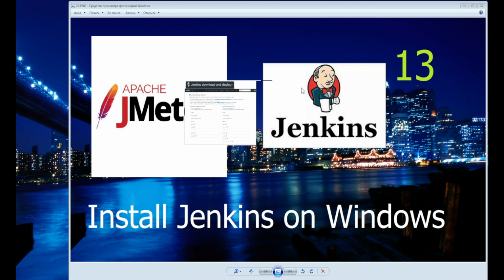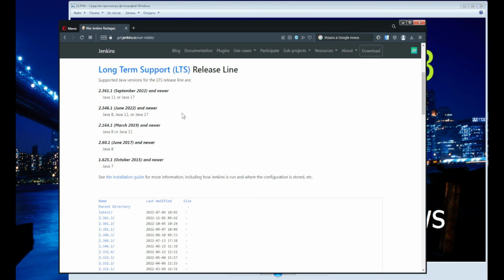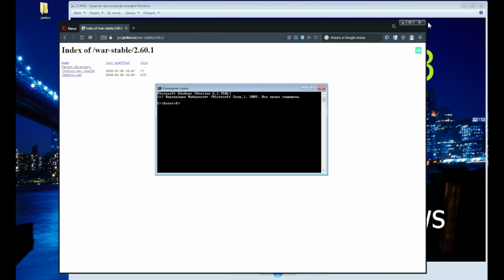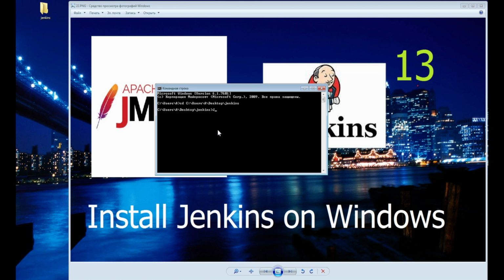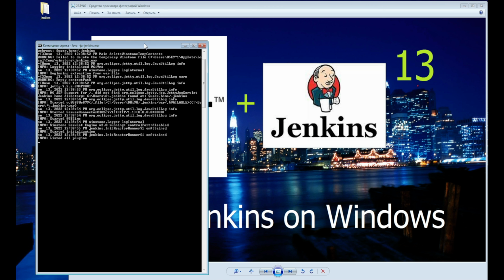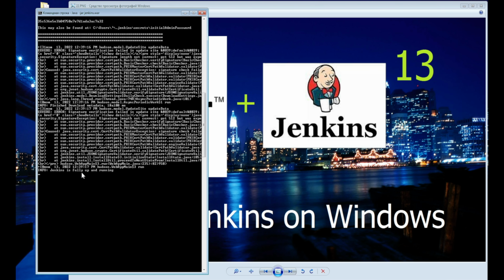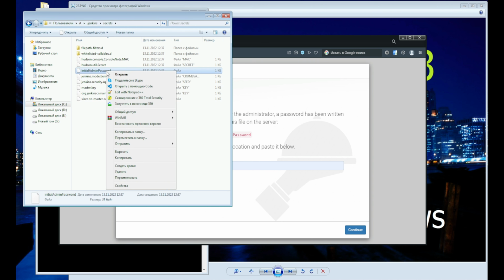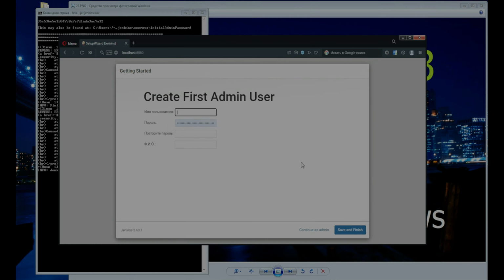13. Jenkins Installation In Windows — How To Install Jenkins On Windows 7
13. Jenkins Installation In Windows — How To Install Jenkins On Windows 7. Практический туториал по Windows / ПК.

В этом видео:
• пошаговые действия
• на что обратить внимание
• проверка результата